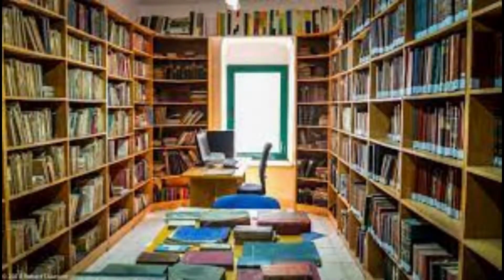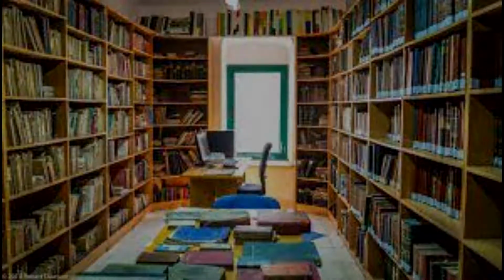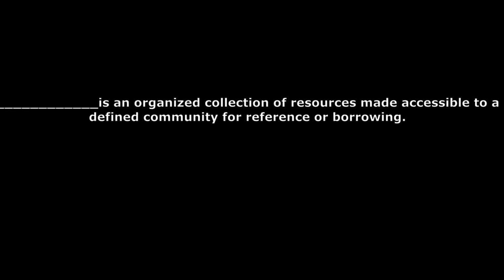GST104 lesson 1 use of library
GST104 lesson 1use of library